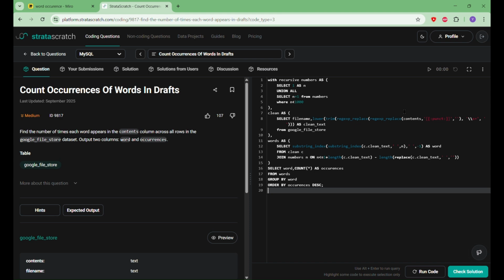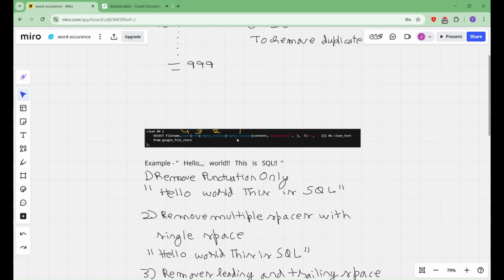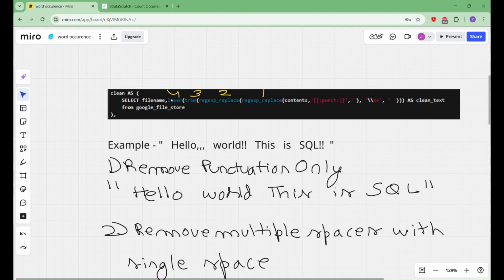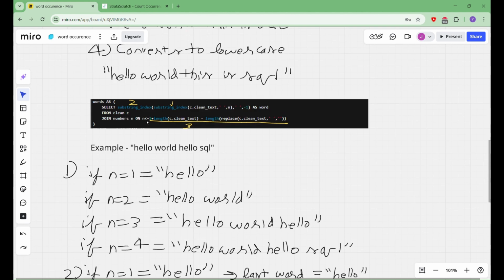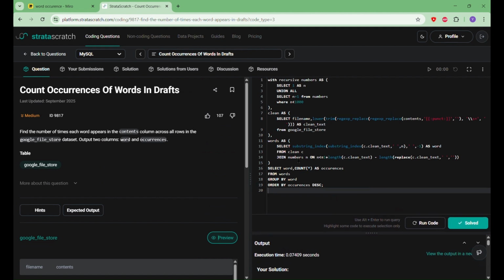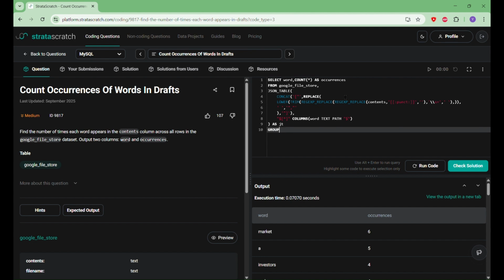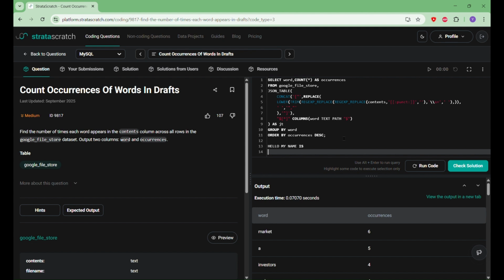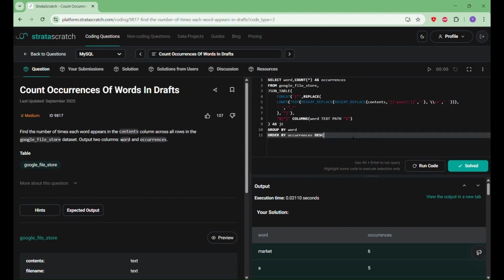8) Count Occurrences Of Words In Drafts | Stratascratch | Medium